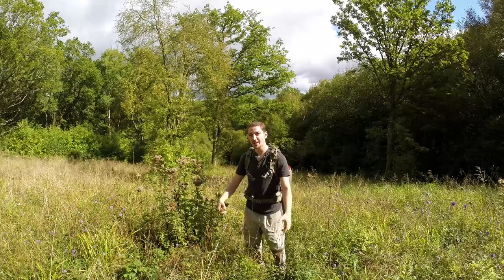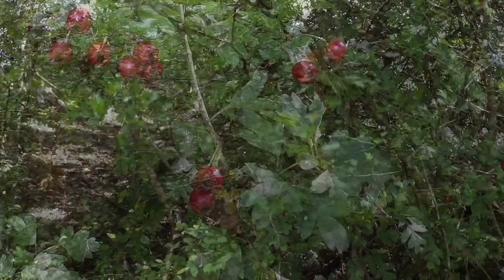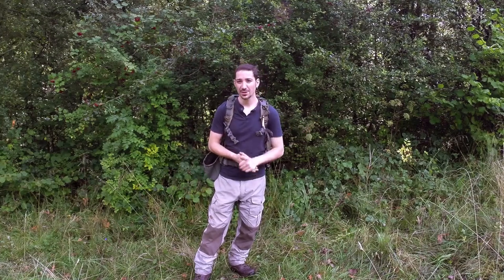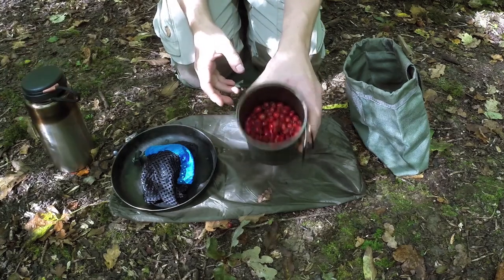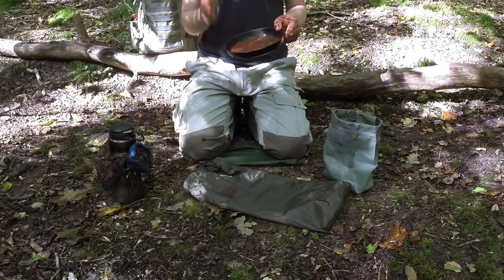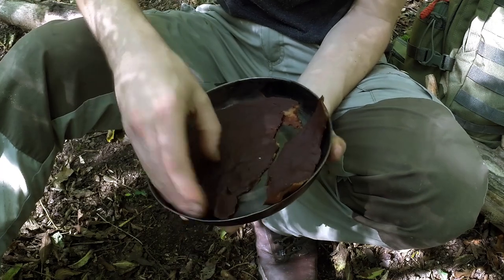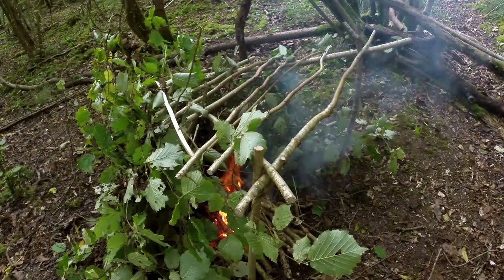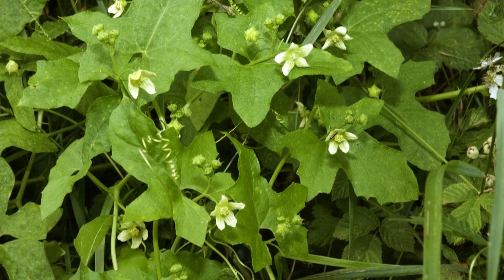Bushcraft Foraging Berries & Making Fruit Leather